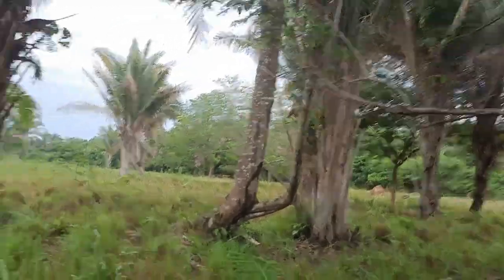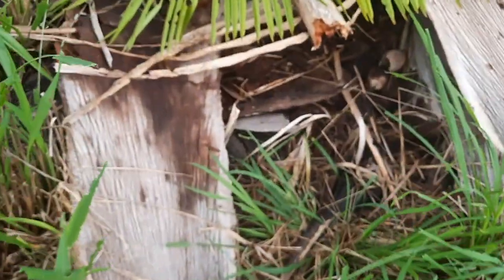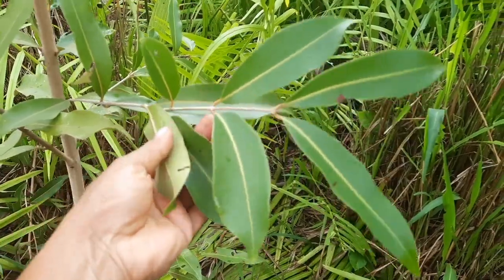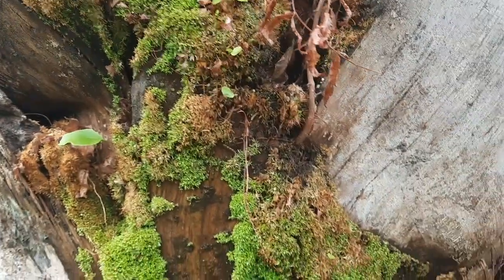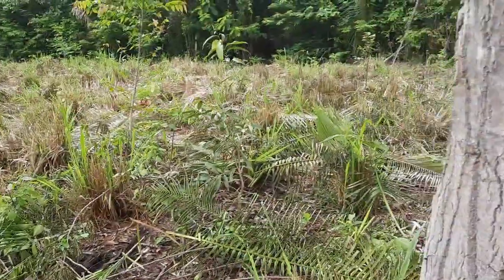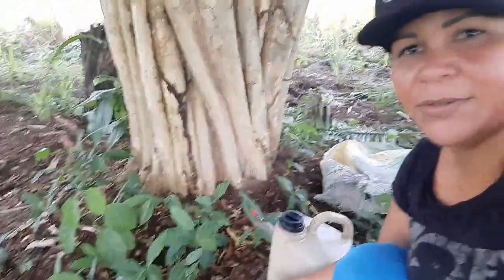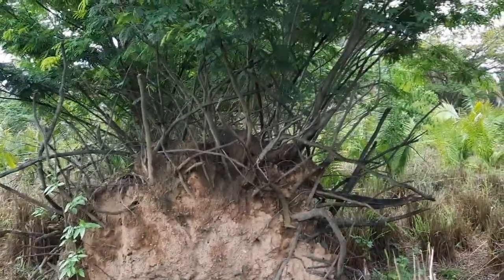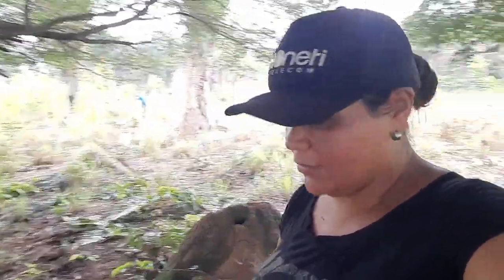Meu esposo roçando pasto com foice e eu mostrando curiosidades da vegetação do TOCANTINS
Veja como roçar pasto com foice é um trabalho pesado!
Hoje,  enquanto o meu esposo roçada,  fui mostrando a vegetação nativa aqui onde eu moro, no Tocantins...palmeiras, árvores, frutas...

  Assim é a nossa rotina na roça, nosso dia a dia no campo.
  Ja morei na cidade, mais hoje me sinto realizada morando em uma chácara, criando galinhas, porcos, gado, plantando horta, jardim...
  Sou muito feliz com as coisas simples, com a fartuta, coisas da roça!
  A riqueza de quem mora na roça, chácara, sítio, fazenda ou rancho, é produzir o seu próprio alimento.
  Amo plantar, isso nos traz muita fartura, pois quem planta colhe!

Acesse também os  canais do meu esposo Uziel @Vida na roça - Oficial  e @apiariovidanaroca

Nosso endereço para envios e correspondência:
Caixa Postal O2
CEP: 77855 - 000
Araguanã-TO

Um grande abraço e até o próximo vídeo!